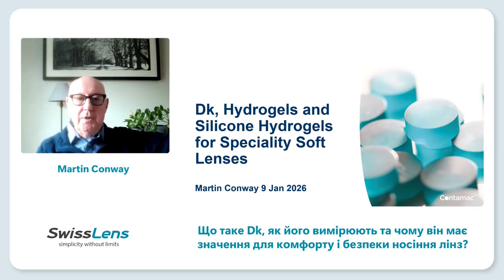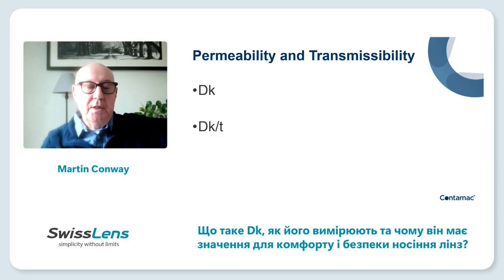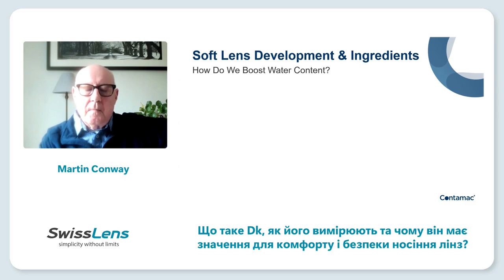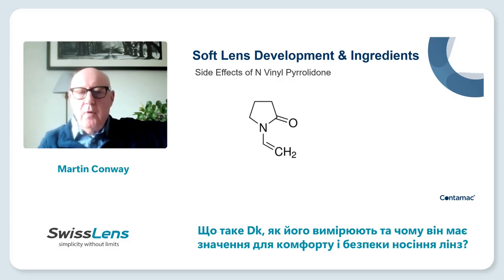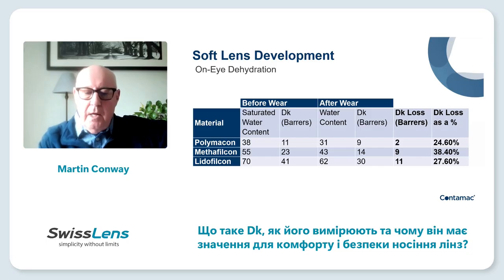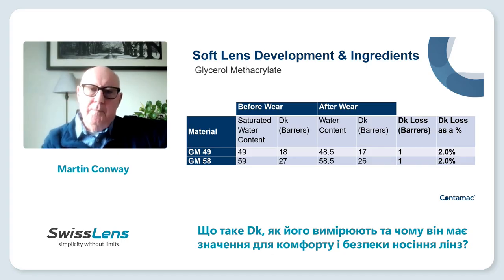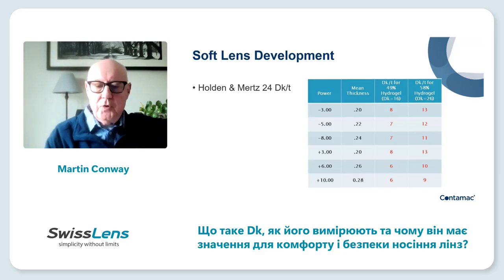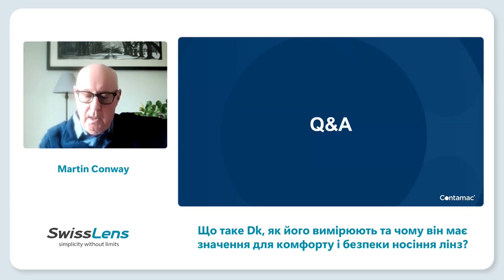What is Dk and how is it measured - Martin Conway